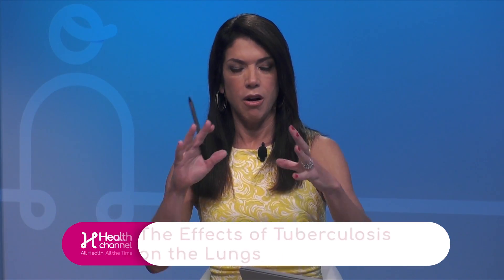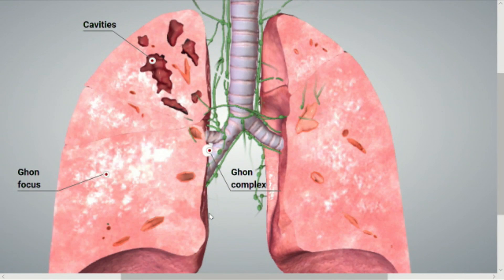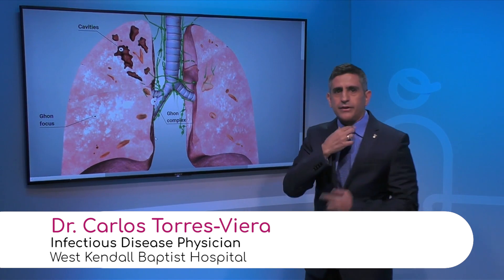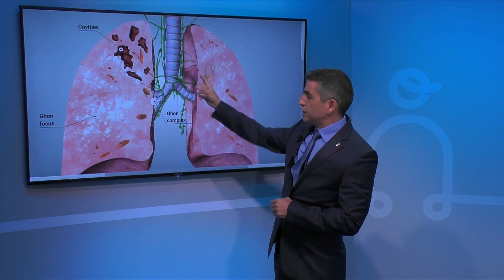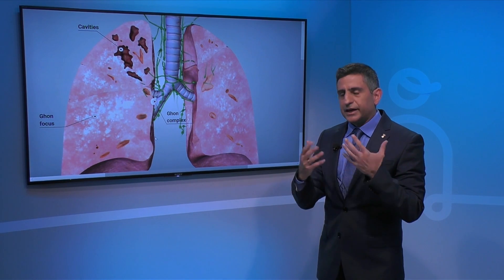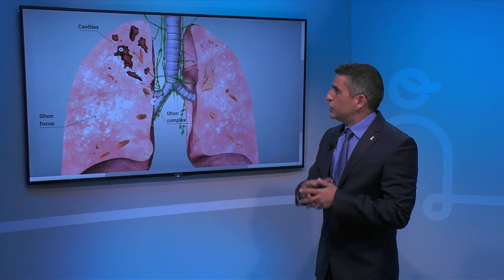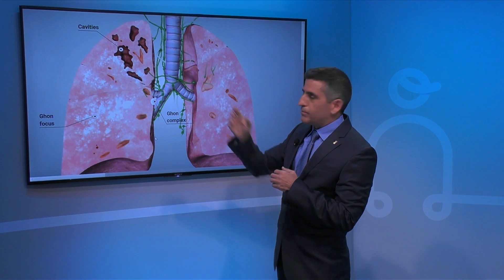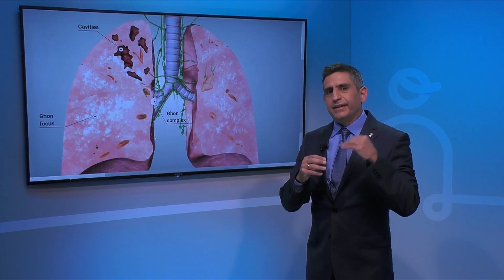Effects of Tuberculosis on Lungs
The lungs suffer a lot with the effects of tuberculosis. Carlos Torres-Viera, Infectious Disease Physician with West Kendall Baptist Hospital, explains the bacteria enters and goes directly into the lungs.

According to the doctor, the bacteria usually goes to the upper part of the lungs and then starts causing inflammation.

He says sometimes this disease is so severe that it destroys portions of the lungs and a hole can develop in the lungs which can be full of fluid and bacterias.